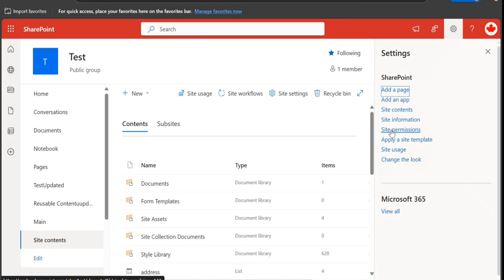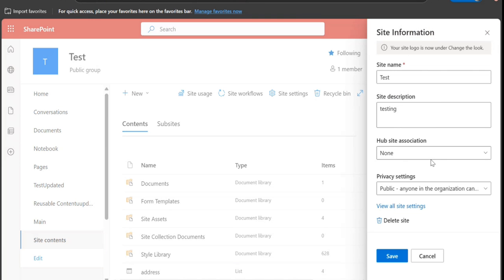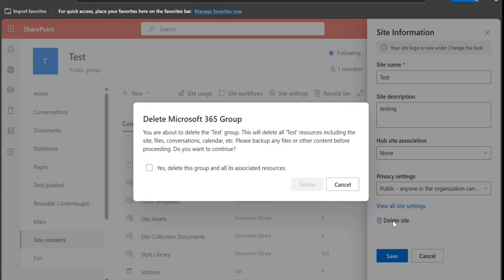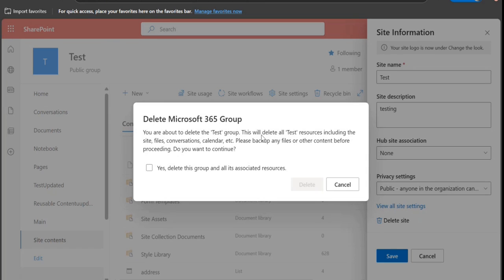How to Delete a Modern SharePoint Site (Step-by-Step Guide)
Learn how to easily delete a Modern SharePoint site with this step-by-step tutorial! Whether it's a Team Site or a Communication Site, this video walks you through the entire process, ensuring you can manage your SharePoint environment effectively. Clean up your old sites and keep your portal organized!